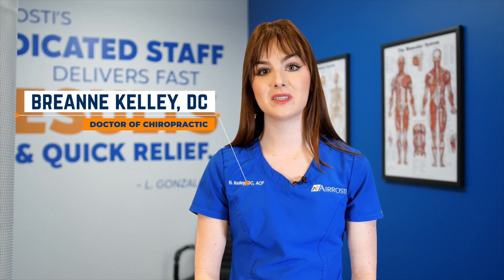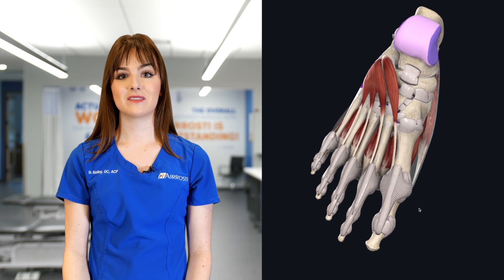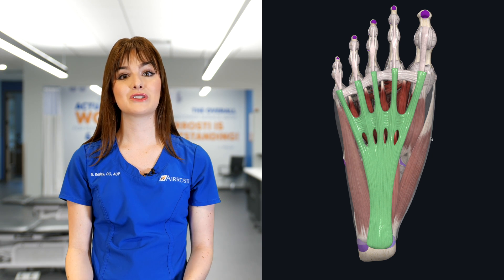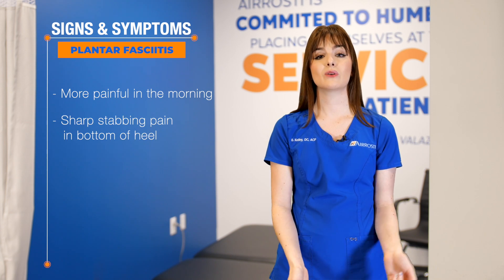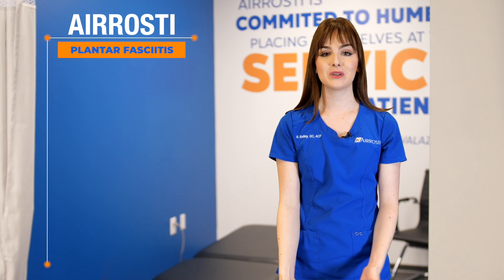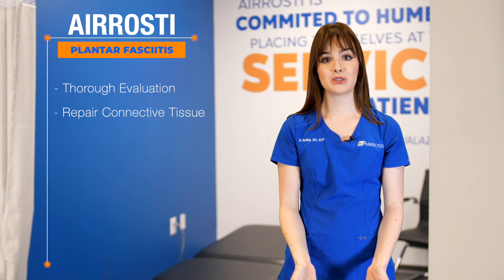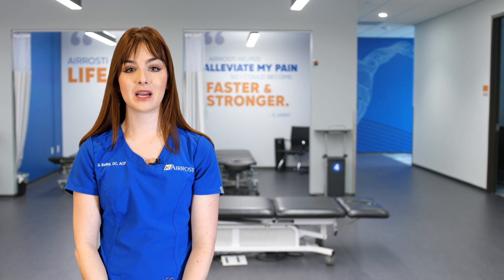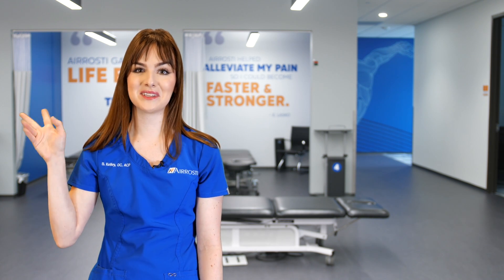What are the Signs, Symptoms and Causes of Plantar Fasciitis?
Plantar fasciitis is a painful condition that can cause chronic, severe foot pain. In this video, Breanne Kelley, DC, discusses the causes, symptoms, and available treatment options for plantar fasciitis. She also explains how Airrosti treats plantar fasciitis and how we allow our patients to stay active during treatment.